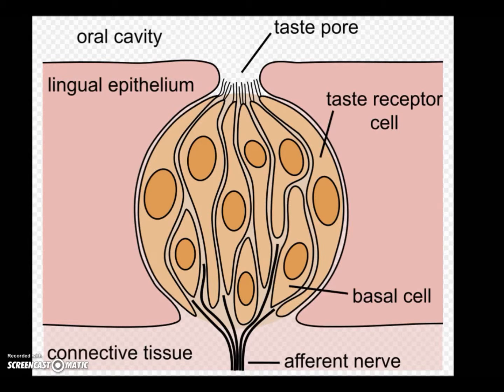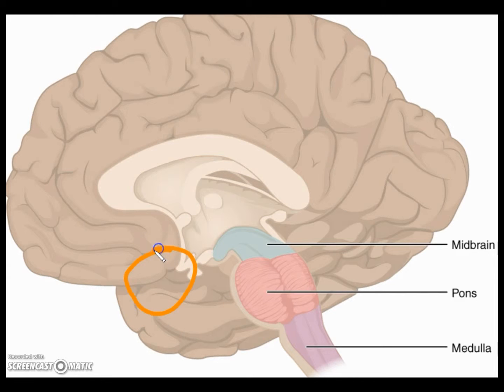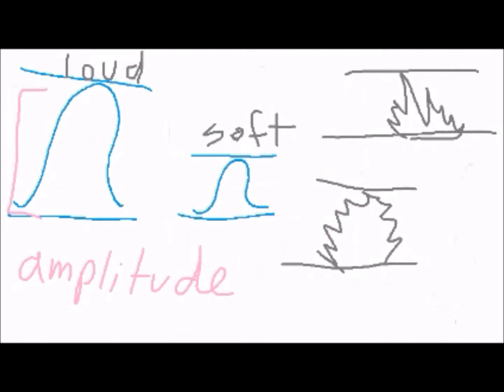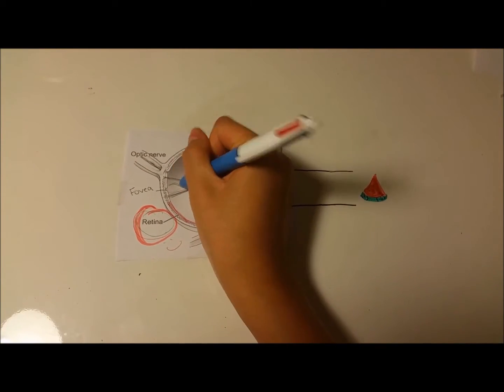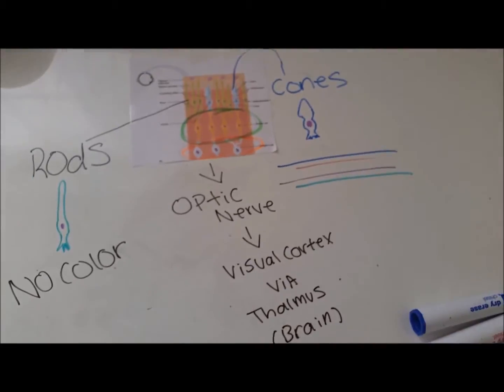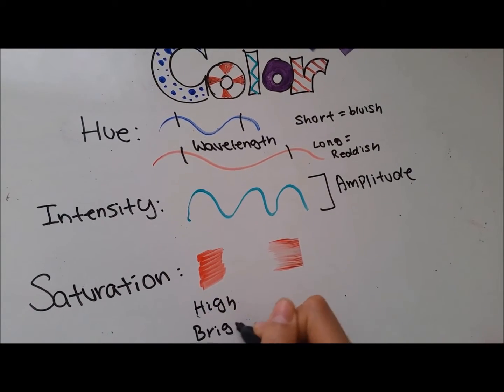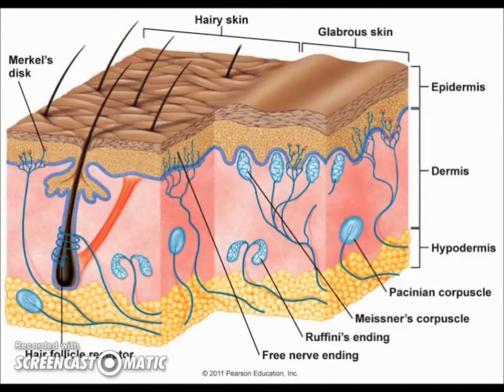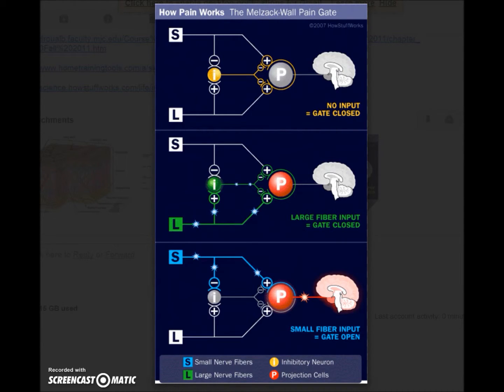Senses Video, Isabel's group, Block 4